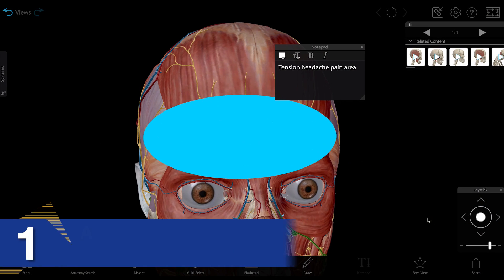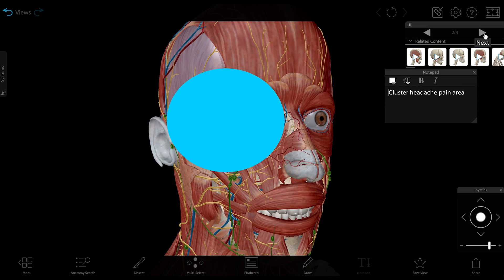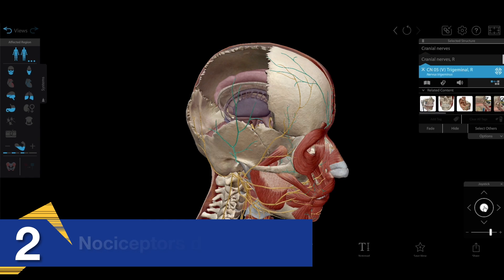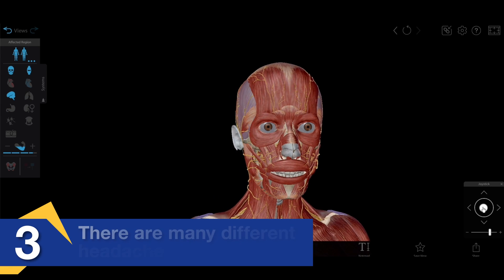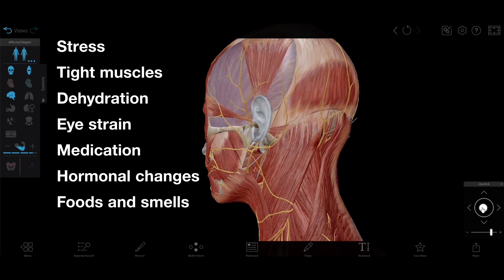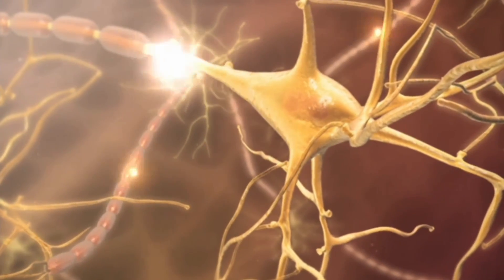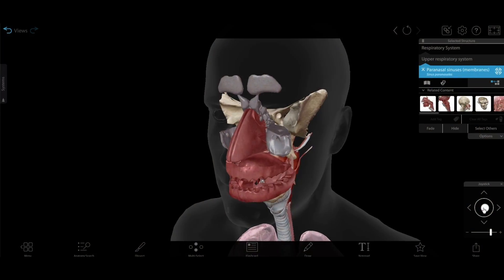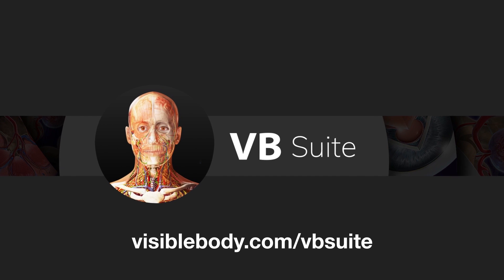5 Facts About Headaches and Migraines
Headaches - they're a real pain in the, well, head! There are many different types of headaches, and even more different triggers and causes - here are five headache facts to help you learn more about this common ailment.